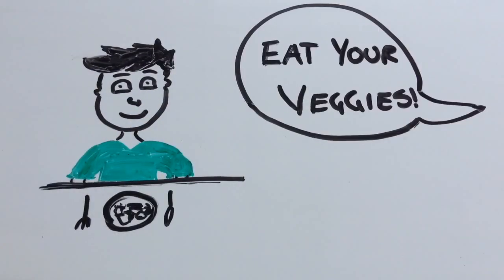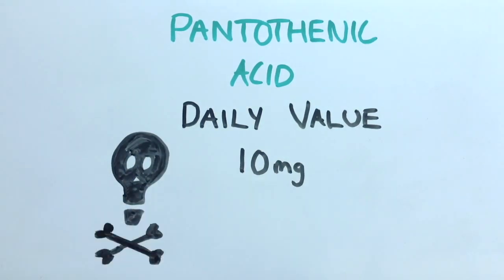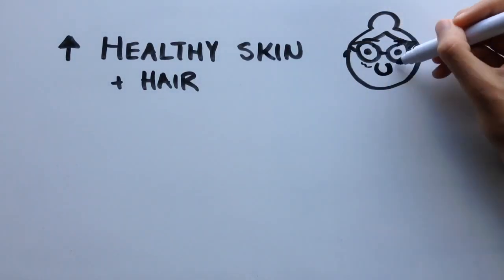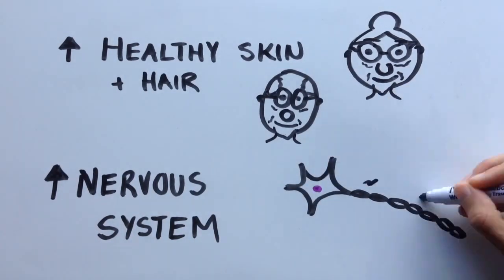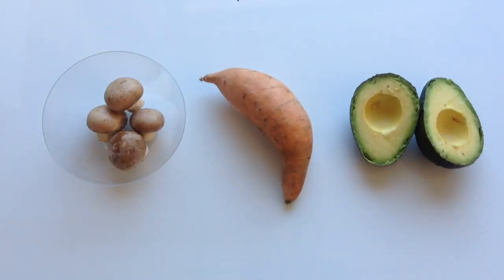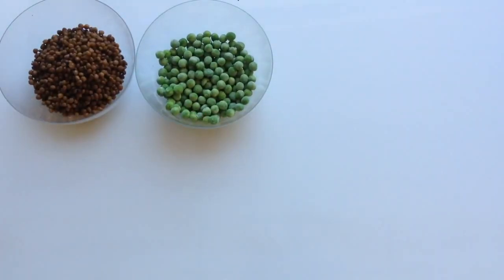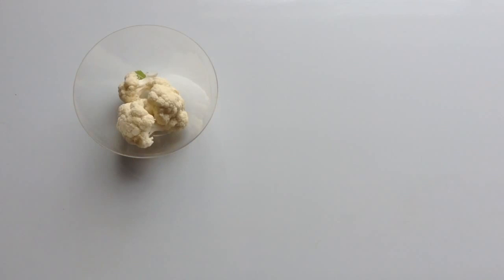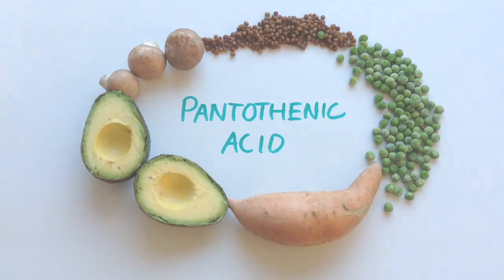What is Vitamin B5 (Pantothenic Acid) good for? + Foods High in Vitamin B5.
This video is about your daily value of Vitamin B5 and the amazing health benefits!

What is Vitamin B3 (Niacin) good for? What foods are highest in vitamin B3 (Niacin)? Watch this video to find out.